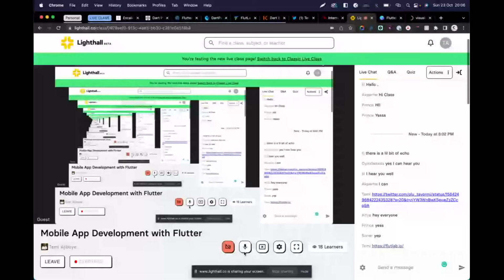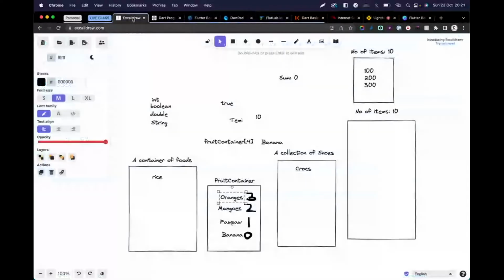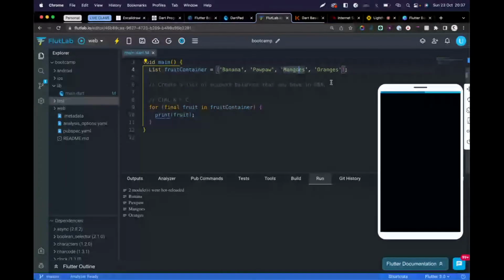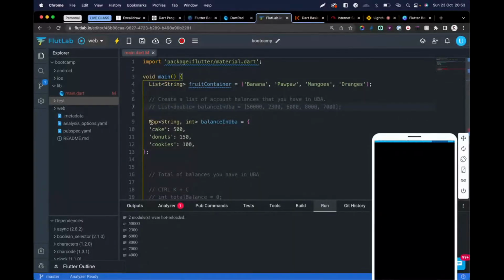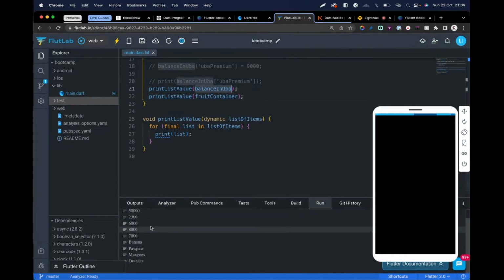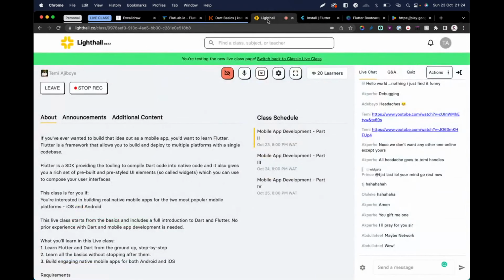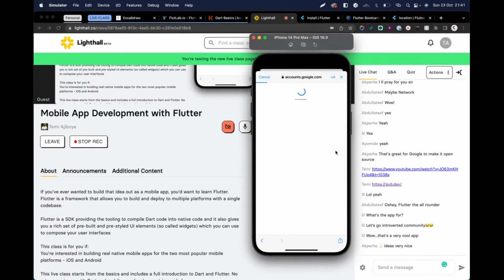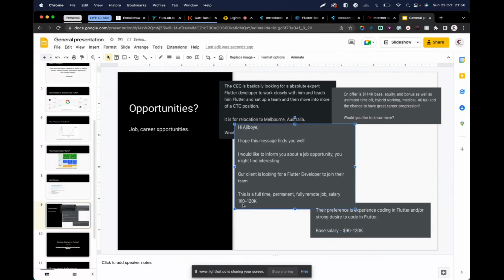FREE FLUTTER CRASH COURSE: Learn How to create a mobile app in 8 hours! | Part 2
Learn How to create a mobile app in 8 hours! This is a recording of the Free Flutter Bootcamp on Lighthall.